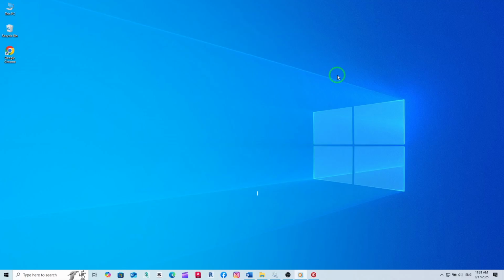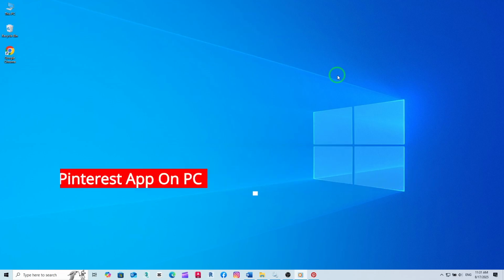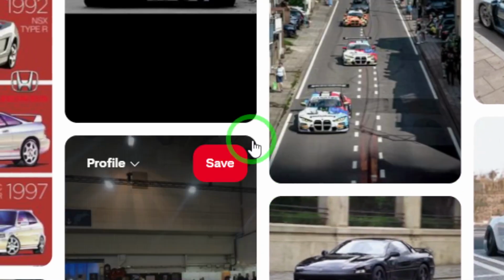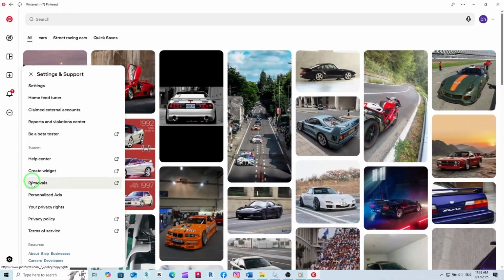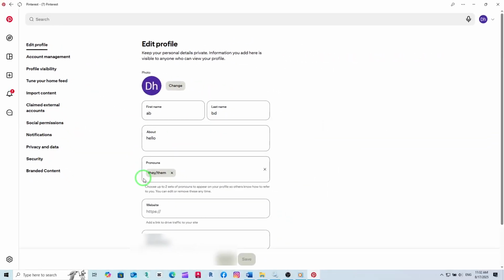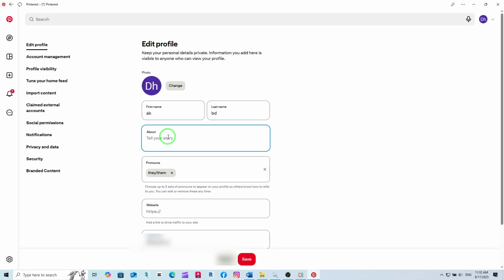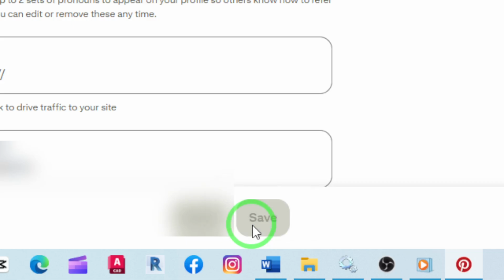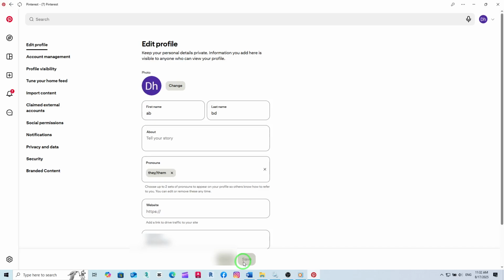How To Remove Your About On Pinterest App On PC (New Update)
Learn how to remove your About section on the Pinterest app on your PC with the latest update. This quick guide will help you keep your Pinterest profile clean and up to date in no time.

1. Open the Pinterest app

2. Click on the gear icon at the bottom left corner

3. Then go to Settings

4. Enter Edit profile

5. At the About bar, delete it

6. Click on Save-

Chapters:
00:00 Intro
00:12 Soultion
01:05 Outro